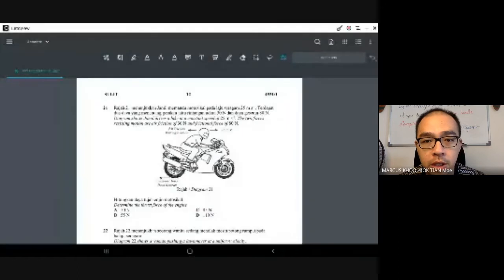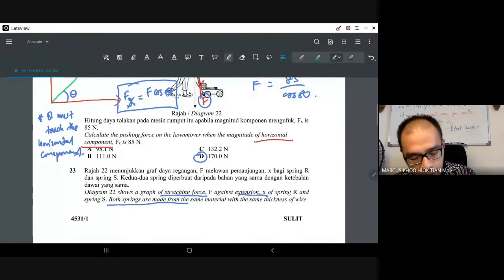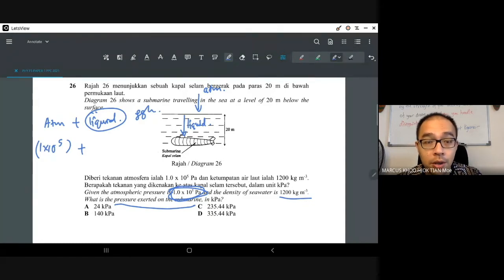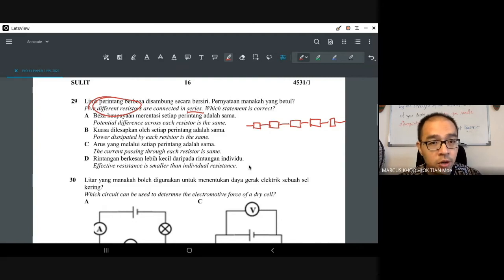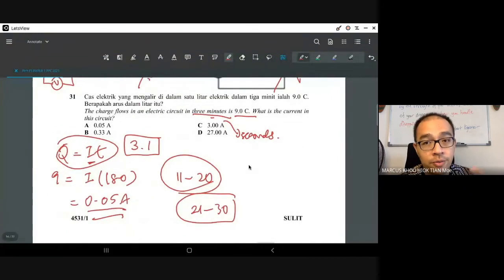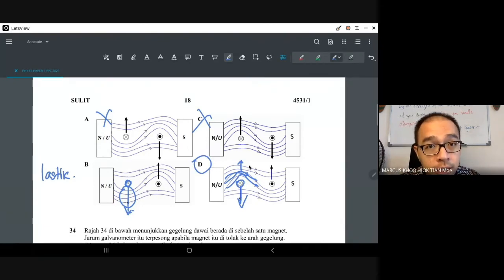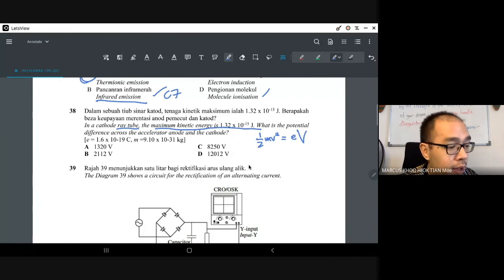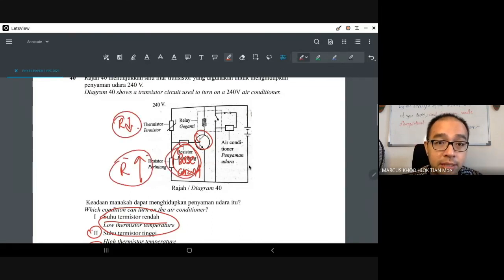Road to SPM 2021: Lok Yuk SPM Trial Exam Physics Paper 1 (Part 2)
in this video, we cover the Form 5 questions in the Lok Yuk SPM Trial Exams Physics Paper 1